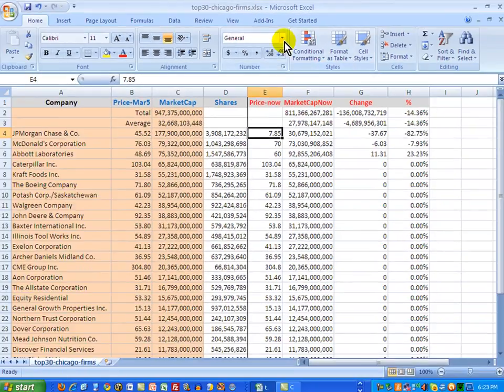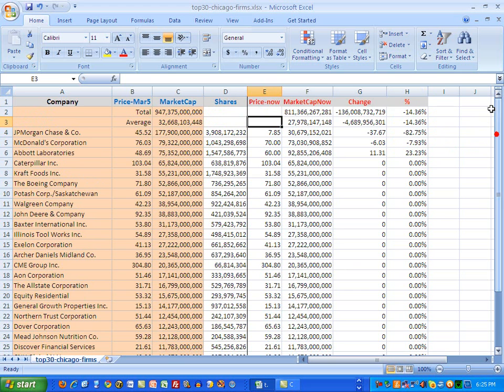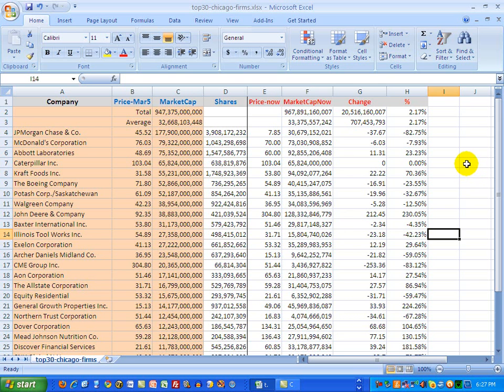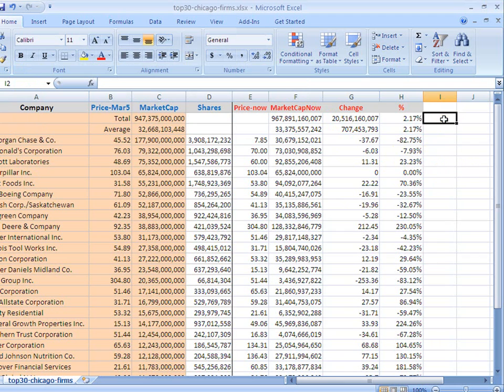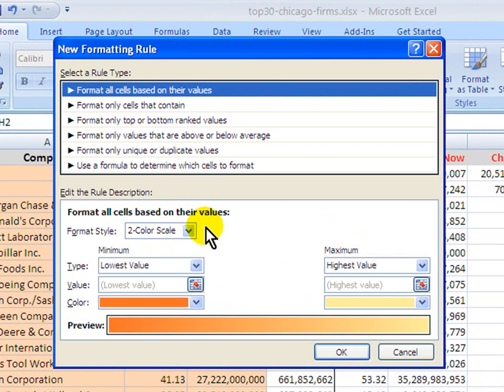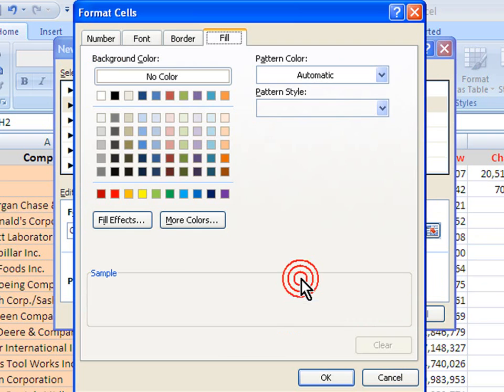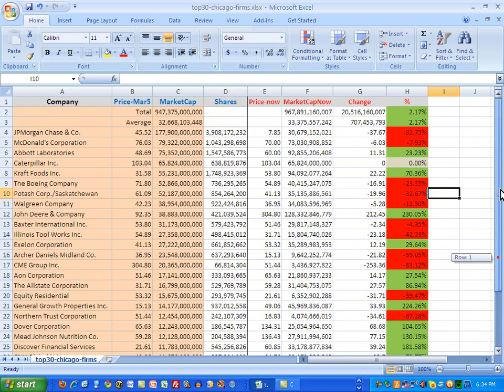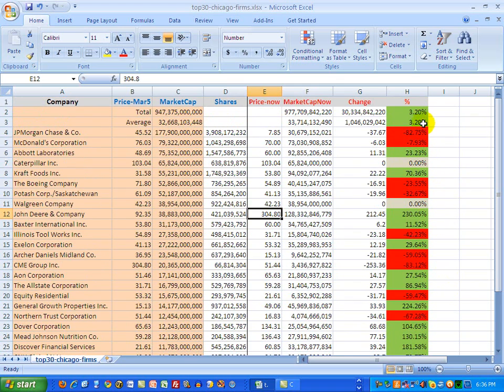Excel 101 Part 5: Conditional Formatting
to view all 10 videos in this tutorial series! In this 5th installment of 10 videos we finish spreadsheet development by adding conditional formatting to the most significant calculated values. This technique is little used by most people with moderate Excel skills but is simple and extremely powerful if used with a simple, readily apparent color scheme like the universally understood red / yellow / green meaning of traffic signals.